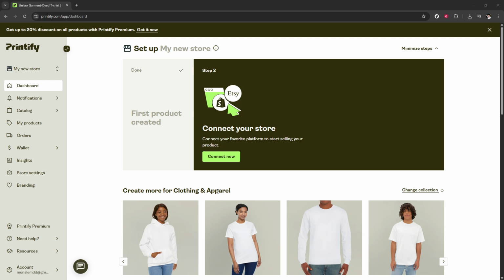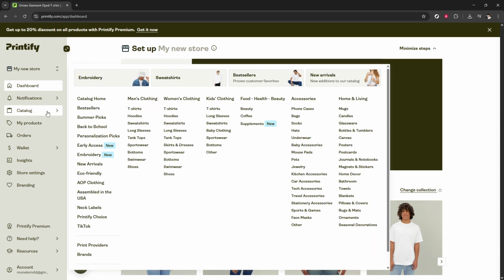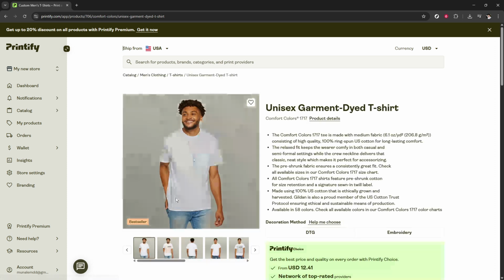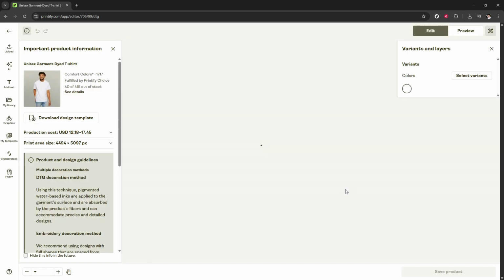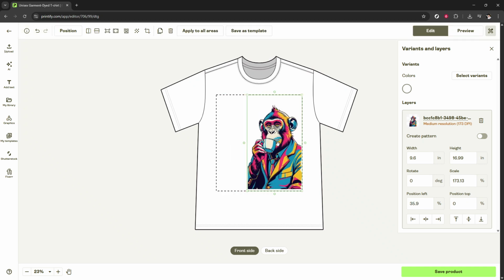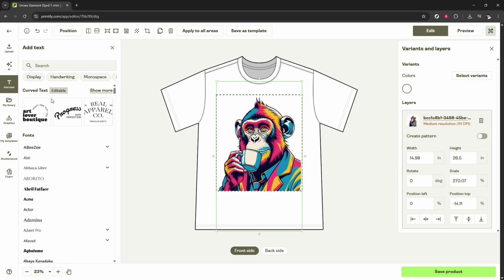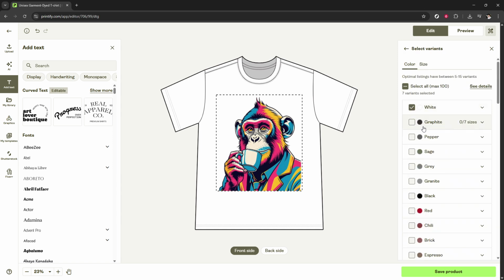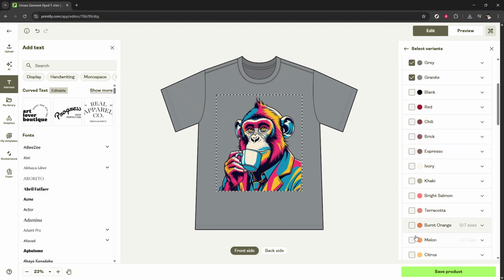How to Create Custom Print on Demand Products with Printify (Full Tutorial)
How to Create Custom Print on Demand Products with Printify